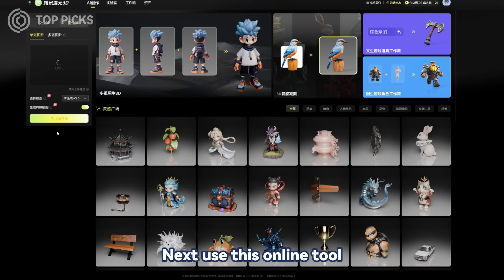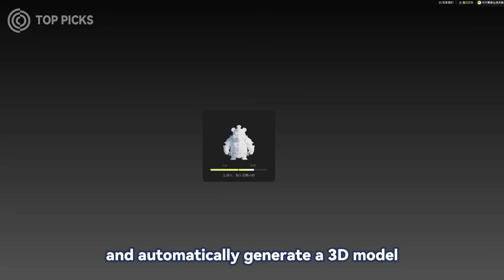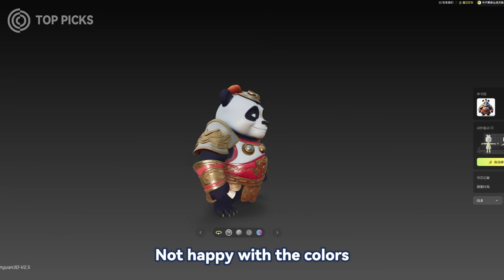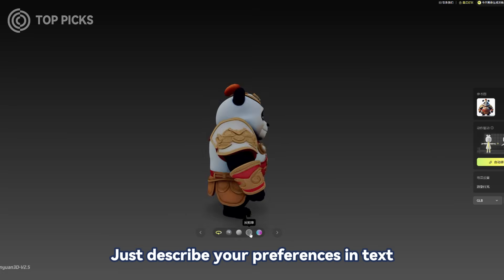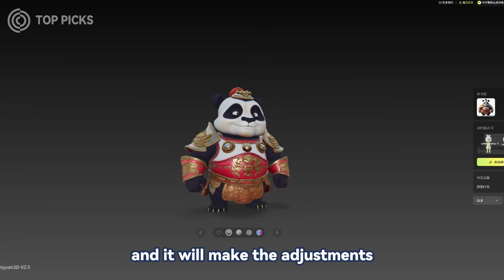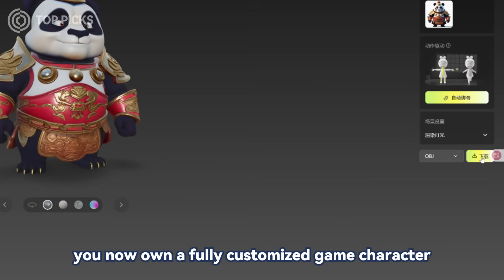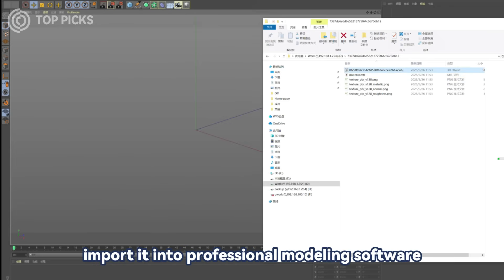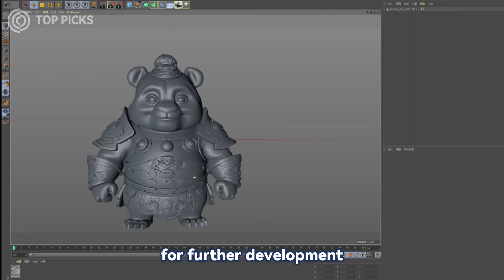This Chinese AI Slashes 3D Modeling Costs by 99%